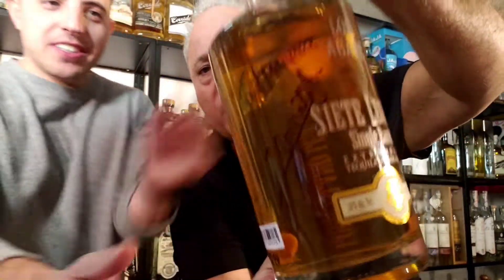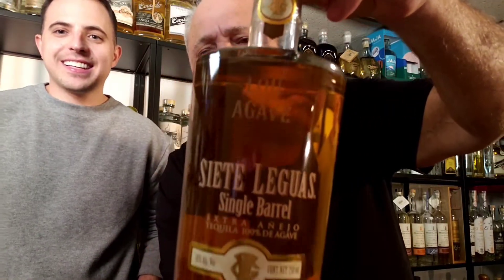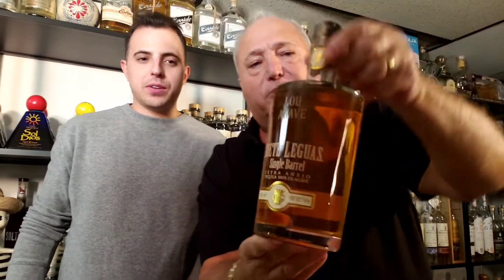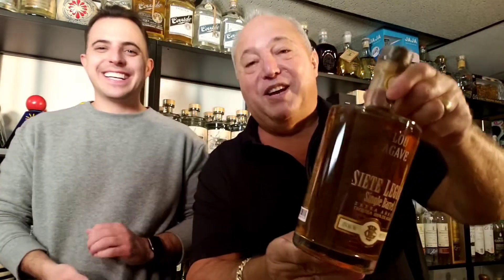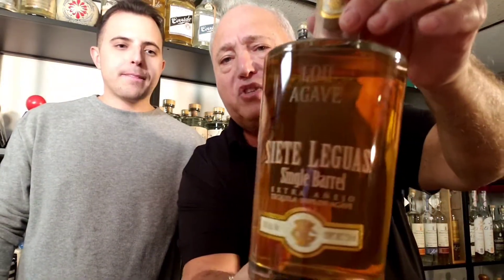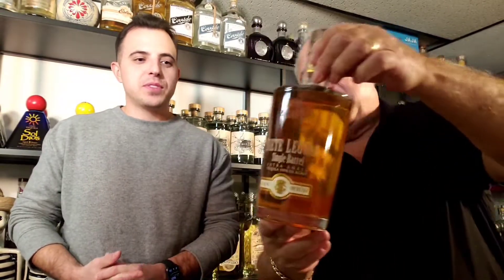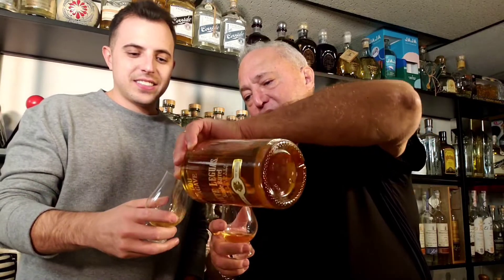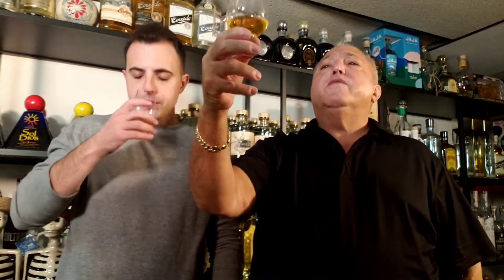Lou Agave of Long Island Lou Tequila-You Cant Take It With You- Our Siete Leguas Experience-My SB XA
Like Me on FB & Instagram AND Check out my Great Website, where I am known for Honest Reviews, informative short videos,  Real 'Top Tequila' Lists, and a solid 'Learn section'